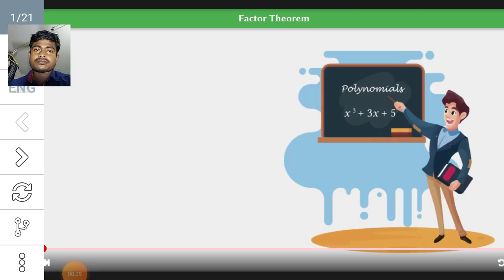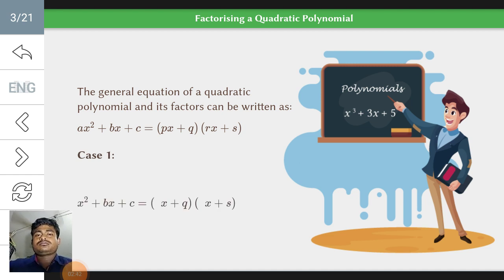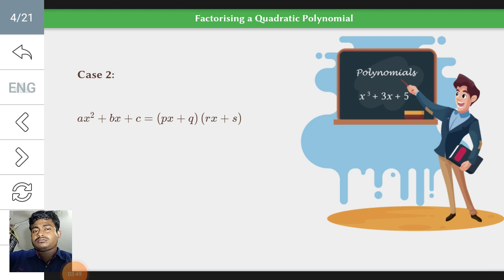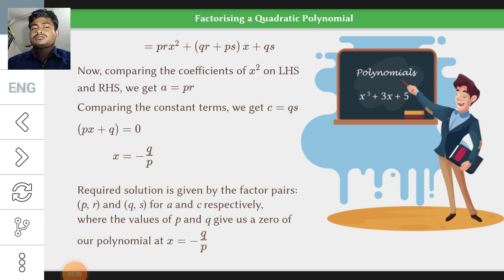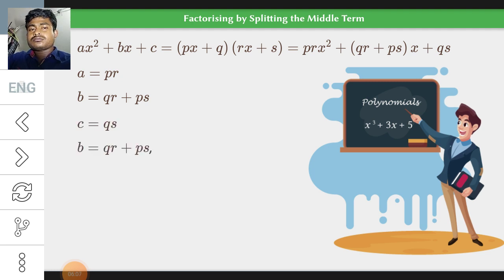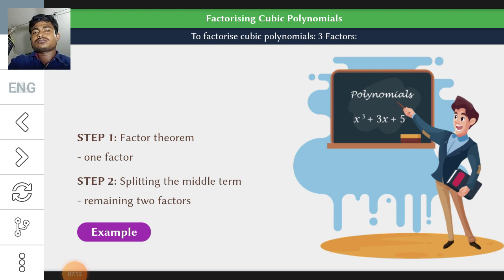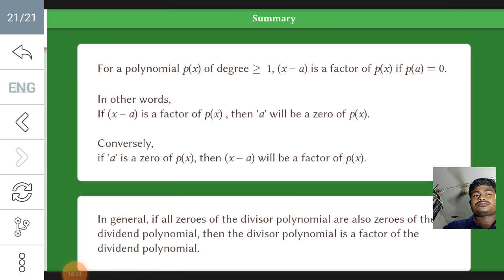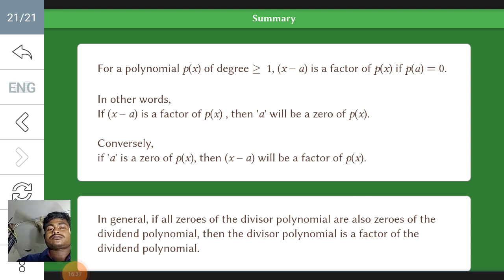Factors therom Polynomials class 9 cbsc